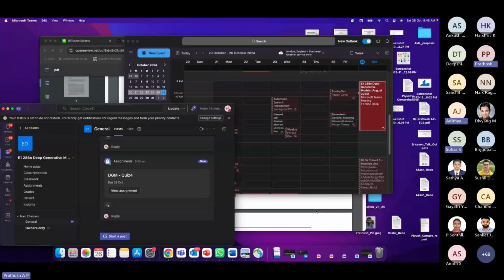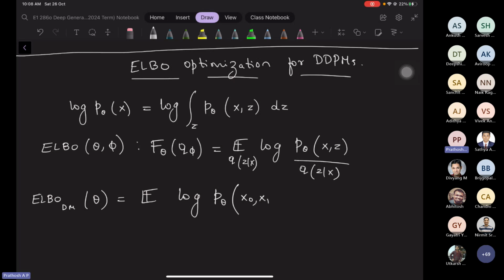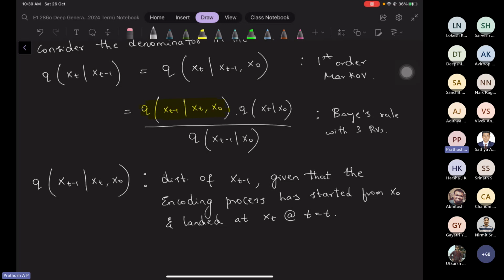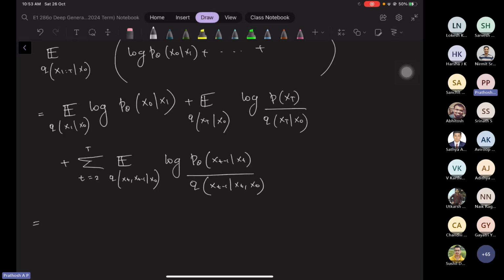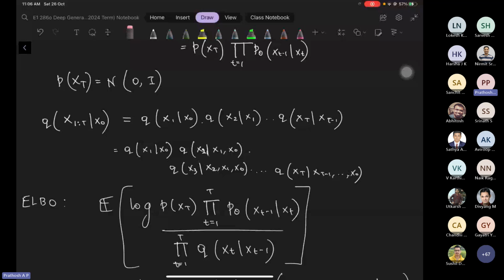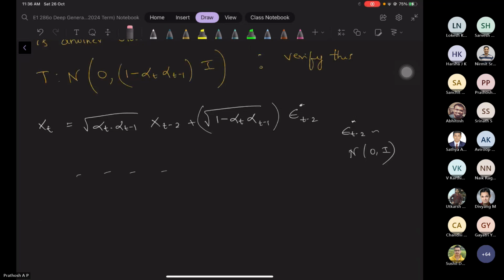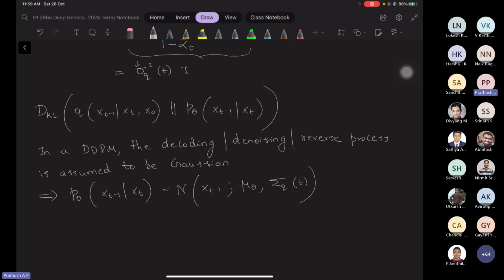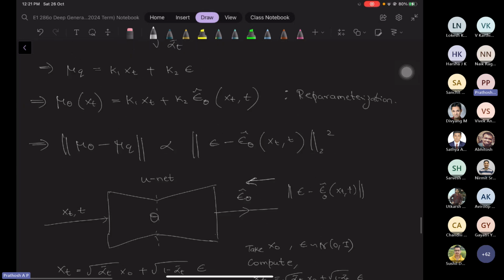Lec 11 - Deep Generative Models Diffusion models part 1 Formulation